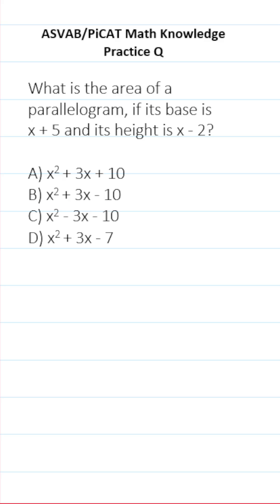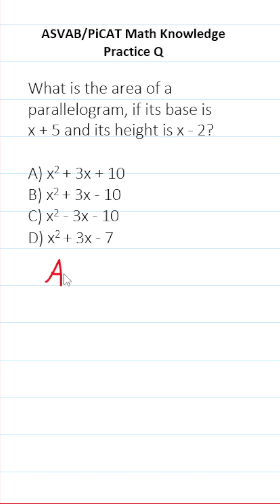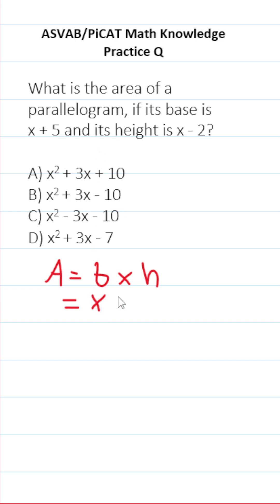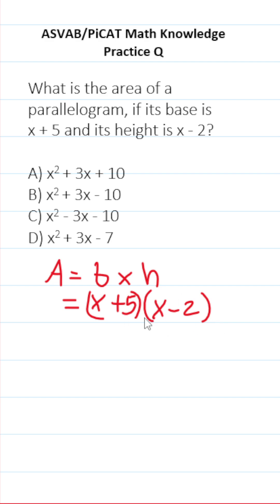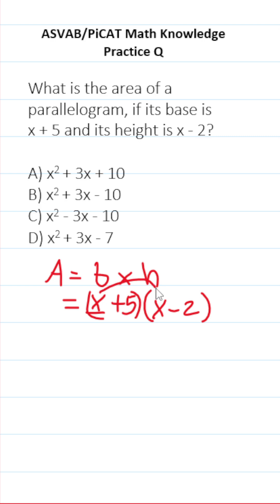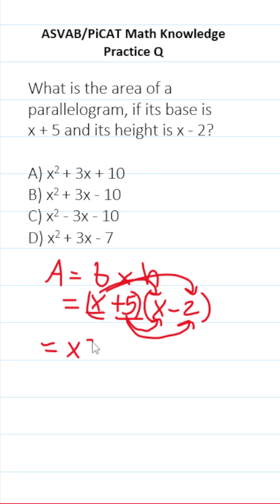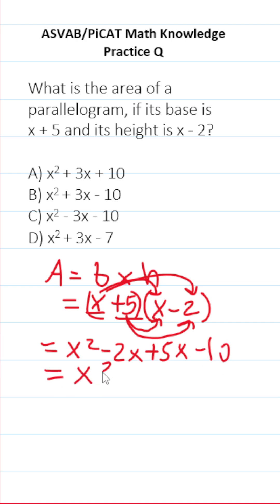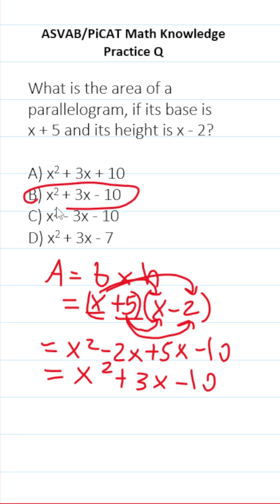ASVAB/PiCAT Math Knowledge Practice Test Q: Multiplying Polynomials acetheasvab with grammarhero